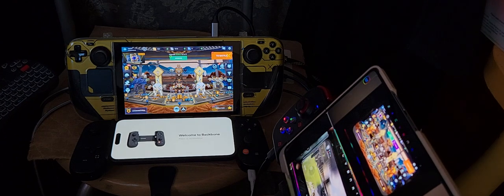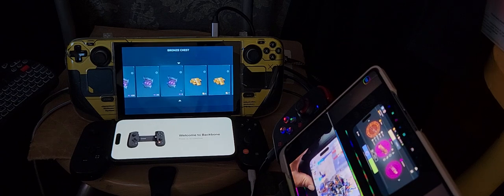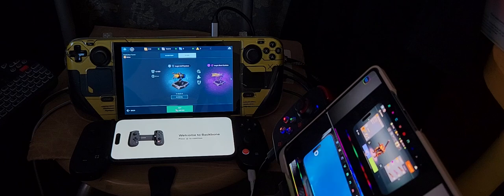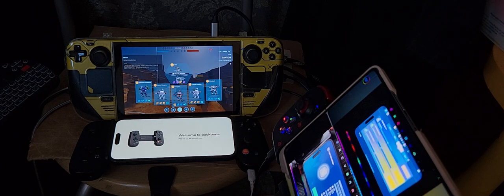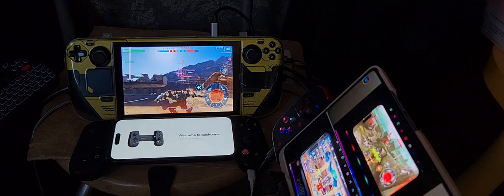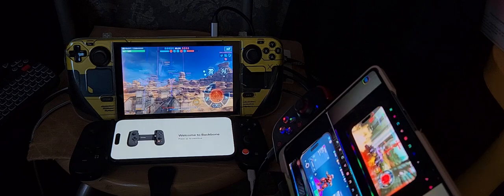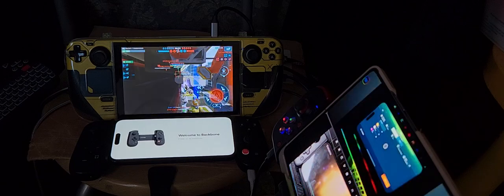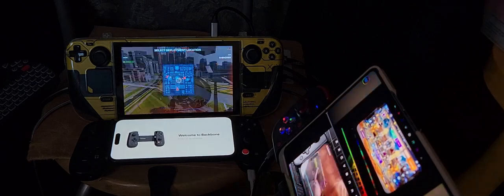War Robots - Steam Deck